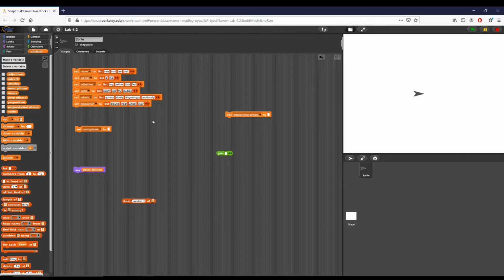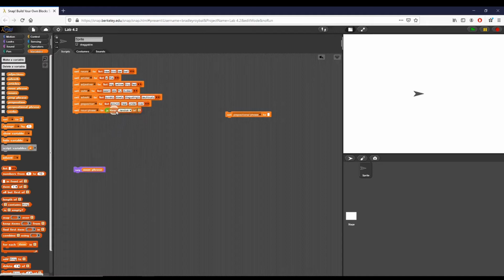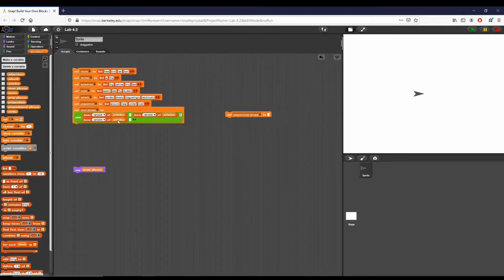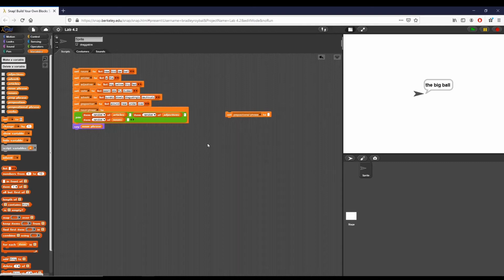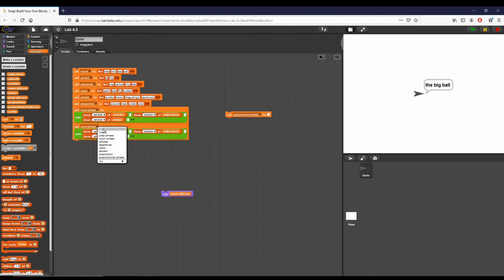Lesson 4.2: Lab Part 1 - You Talkin' to Me?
In this video we tackle the beginnings of Lab 4.2!

This lab was challenging for both myself and my students when we first started, but you shouldn't be intimidated. The lab is easy when you focus on each part and break it down.